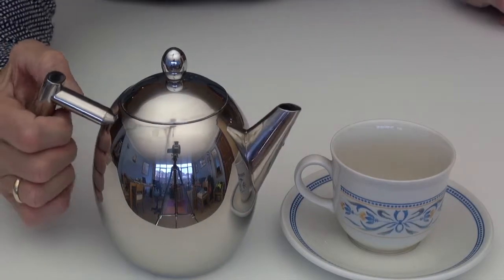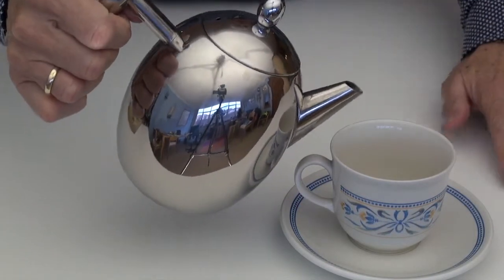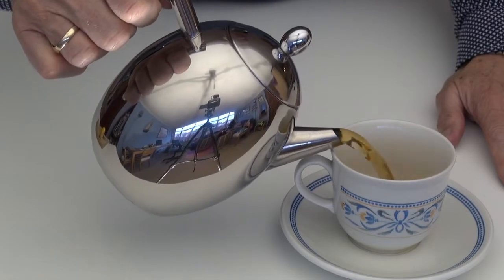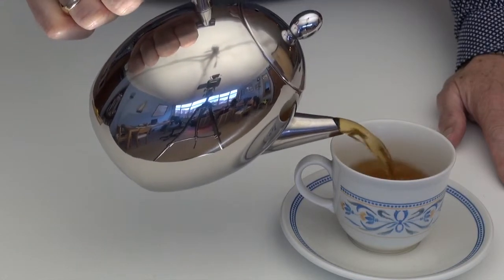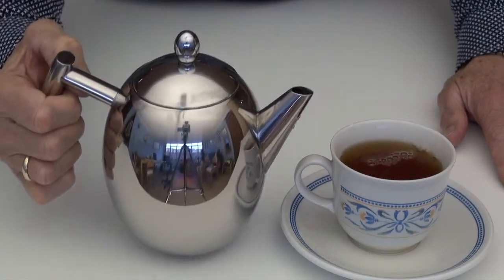Non drip Teapot Good Pourer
Buy this Elegant Teapot now.
This video answers the most important question you need to ask about any teapot you are about to buy and probably always forget to ask, and seek proof of, when you are tempted to buy in a shop.